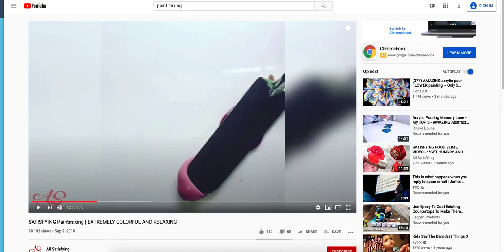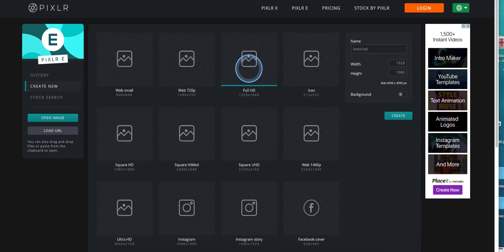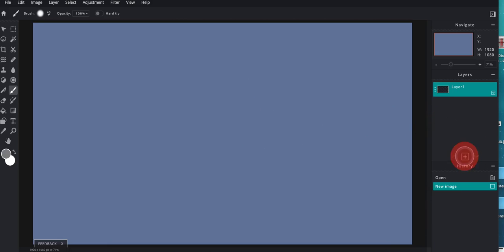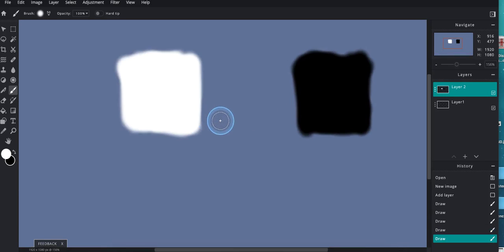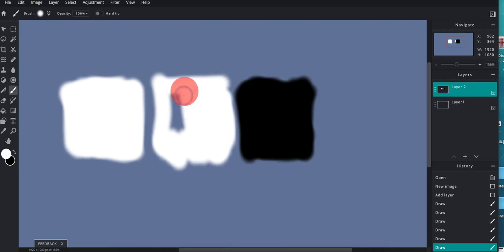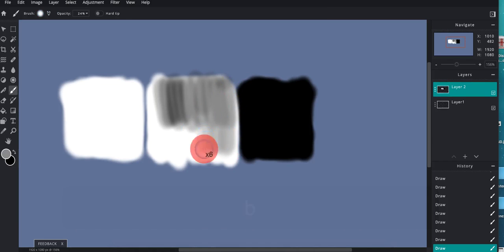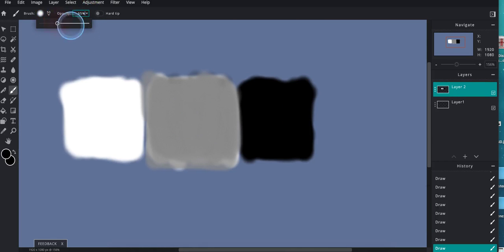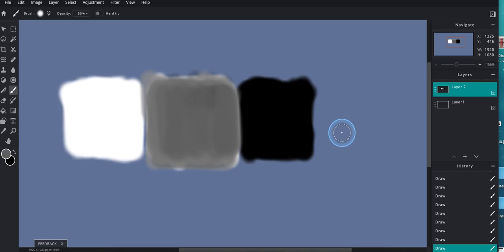On Screen mixing of paint